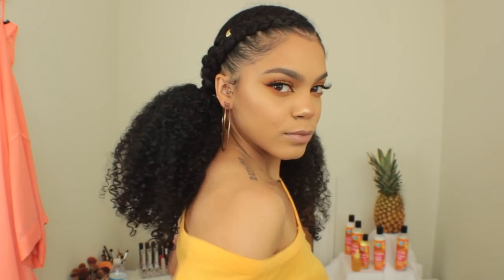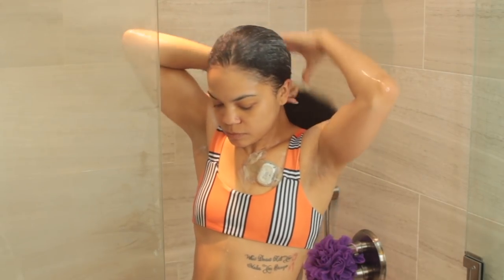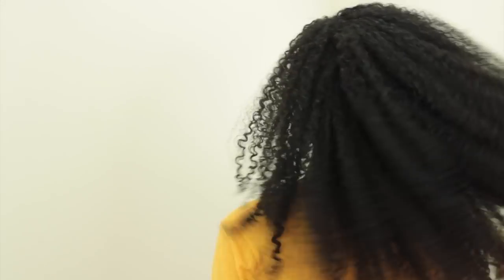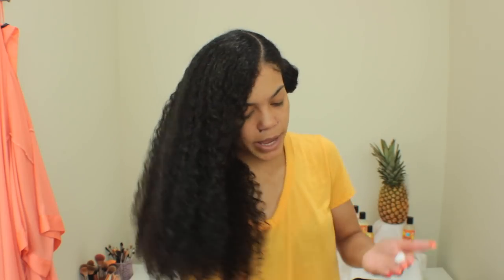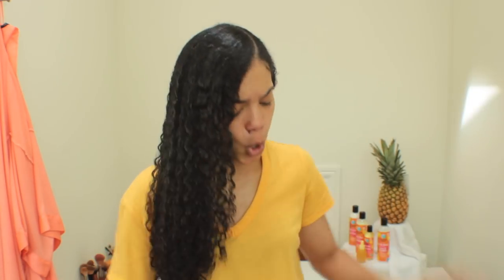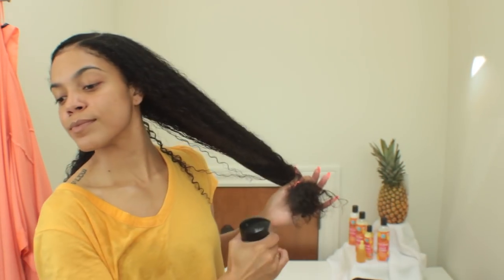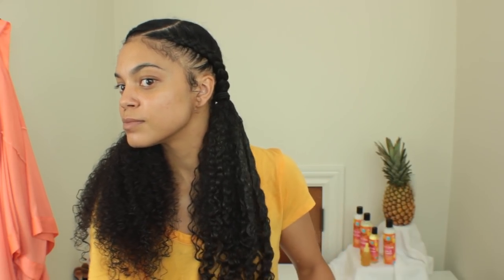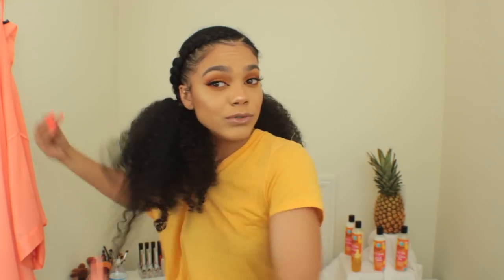TRENDY Braided Curly Hairstyle Ft. CURLS Poppin Pineapple Collection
Hey beauties!! You know that I have always been a CURLS fan, so when I found out about the new Poppin Pineapple Collection I about fell out! With summer approaching and temperatures rising, there is literally no better time to smell like a. Uht-Oh... Did you think that I was going to give up the deets that easy? No, no, no... Gotta' watch the video to find out what this new collection is all about ;P

Don't forget to change your settings using the gear icon to watch this video in 1080p resolution!

Available now in Walmart stores!

Click here to find a list of retailers near you ⤵︎

P r o d u c t s  Used:

- So So Clean Curl Wash
- So So Moist Curl Mask
- So So Smooth Leave In Conditioner
- So So Def Curl Defining Jelly
- So So Fresh Scalp Treatment

- DEEP CONDITIONER CONCOCTION -
  (Used the night prior)

- Shea Moisture JBCO Hair Masque
- Jojoba Oil
- Almond Oil
- Avocado Oil
- Tea Tree Oil
- Glycerin
- Castor Oil

SHOP THESE TOOLS & ACCESSORIES:

⤹ A M A Z O N  STORE

PREVIOUS VIDEO: COME WITH ME | First Curly Haircut in Over 2 Years + Deep Conditioning

ALSO CHECK-OUT:

How to Dutch Braid

- Kenzey_Cooper

- KenzeyCooper